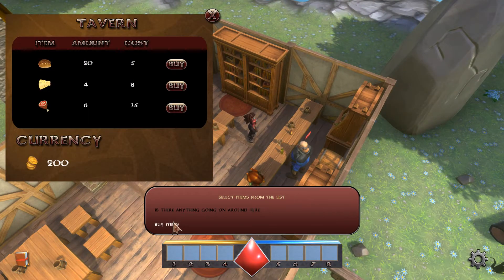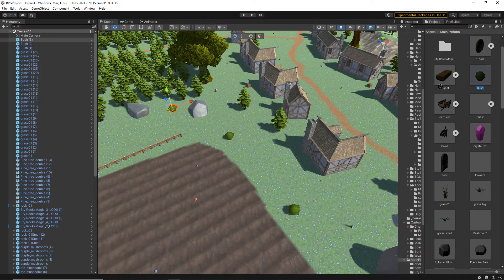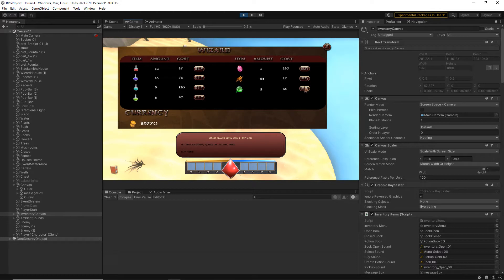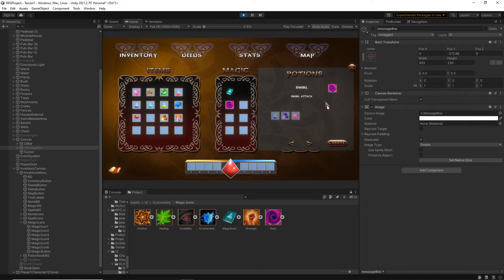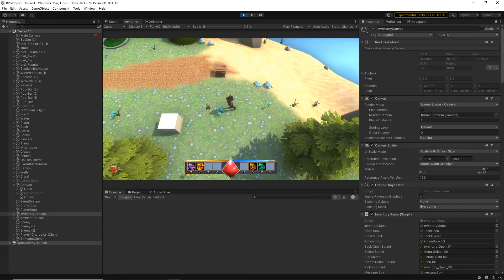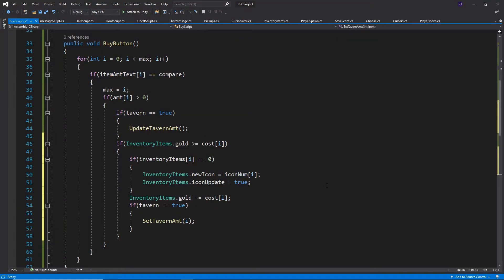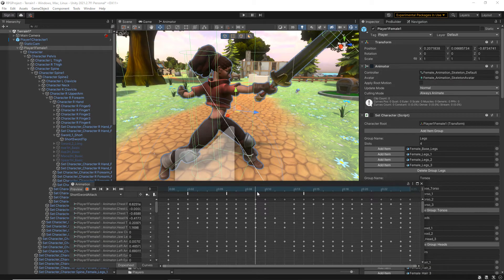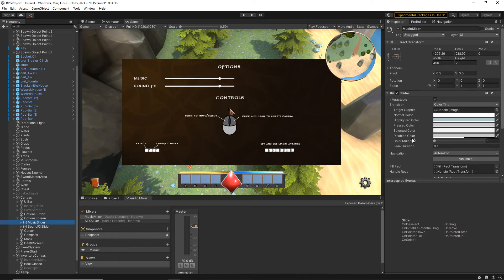Create an RPG Game in Unity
This is a huge course covering more than 40 hours and is intended for learners who have a basic familiarity with Unity and C# coding.  By the end of this course you will learn key concepts in advanced game design and upgrade your knowledge of C# coding to an intermediate level.  You will also have a completed RPG fantasy game which you can include in your portfolio, share with friends or even sell online